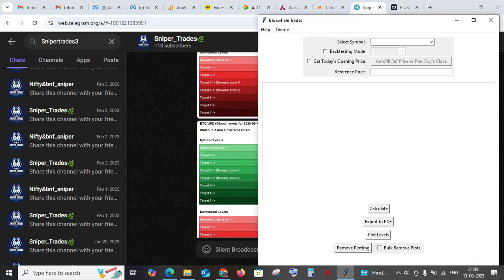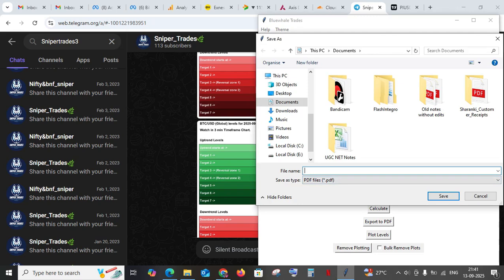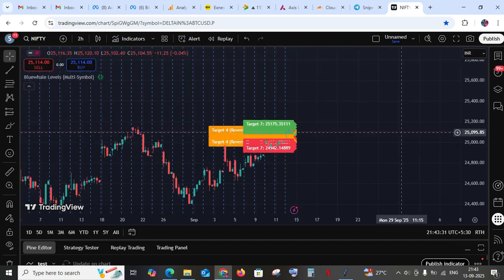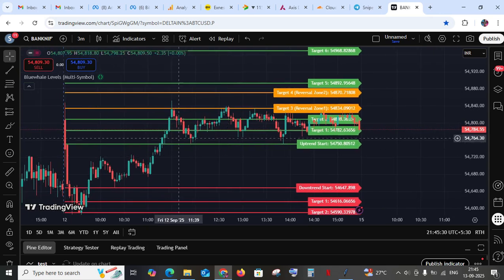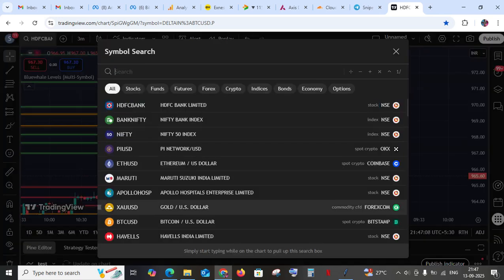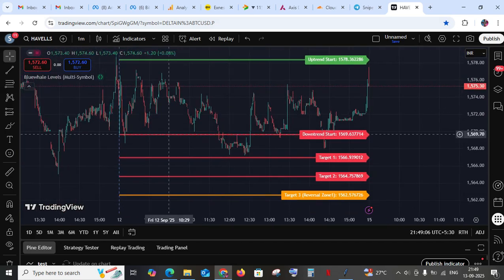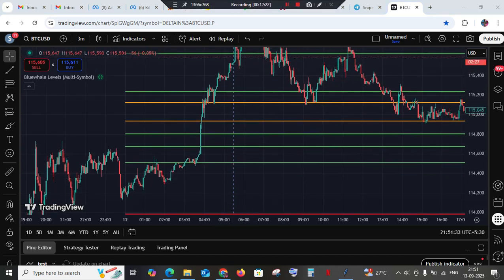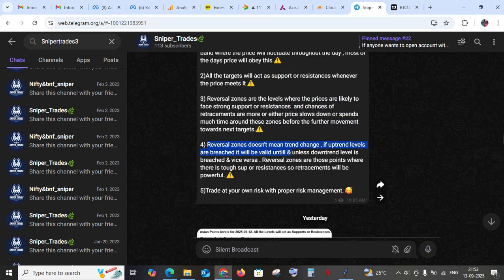Software Trading levels review for 12 September 2025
or search in telegram - SniperTrades3
Admin telegram: Thomas321

TRADING & DEMAT ACCOUNT OPENING LINKS
1) A/C  opening link for Upstox -:point_down: